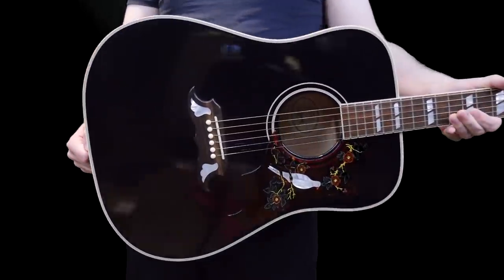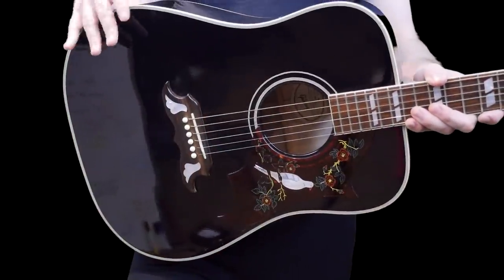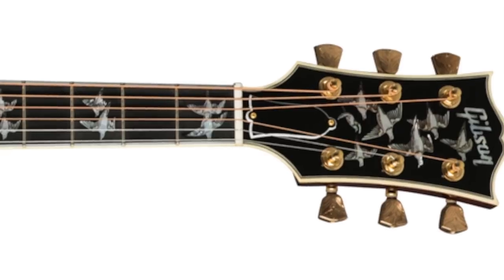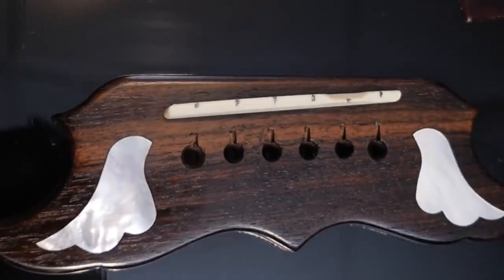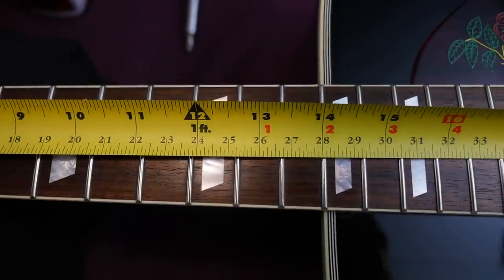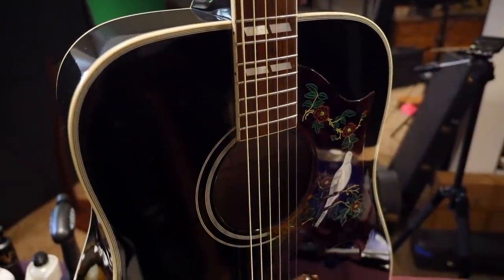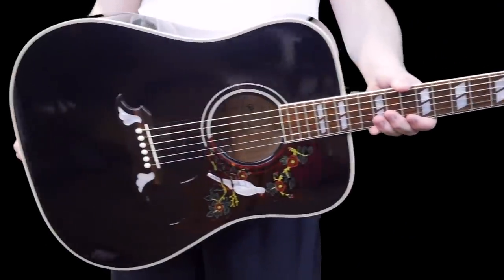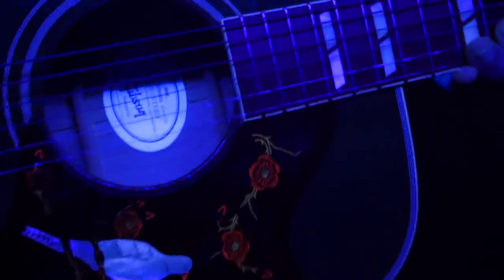What's Up with the Gibson Dove? | 2011 Gibson Ebony Dove Review + Demo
🐕 Episode Guide:
0:00 - Intro - Check Links in the Description
0:19 - Gibson Dove History
0:42 - The 4 Gibson Acoustics You Need to Know
1:27 - Gibson Dove VS Gibson Hummingbird
3:32 - Dove Colors
3:53 - Black Gibson Doves
4:40 - Doves in Flight
5:58 - Inside Look / Specs
11:56 - Tone Demo
15:04 - Final Thoughts
16:16 - Blacklight Test

📚 Description: I'll always have a soft spot for Gibson Doves. They are my all-time favorite acoustic guitar ever made... even if they aren't necessarily the best. The simplistic, but elegant design of the guitar and pick guard make this the perfect style of guitar to me. When it comes to hummingbird vs dove... of course the Dove always wins for me! The biggest difference between the Dove and Hummingbird is the Dove is a 25.5" scale length and has maple back, sides and *neck* whereas the hummer is a 24.75" scale length with mahogany back, sides and neck.

Black Gibson Doves tend to get associated with Elvis for his use of a 1969 one that his father gave him in 1971.